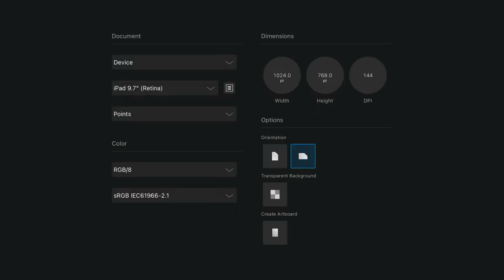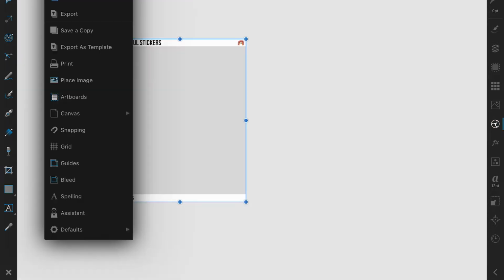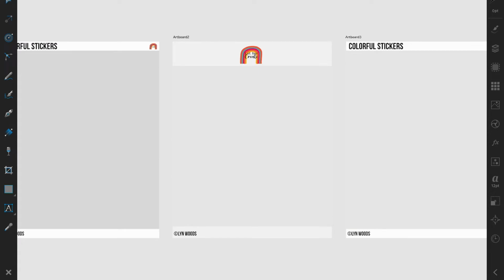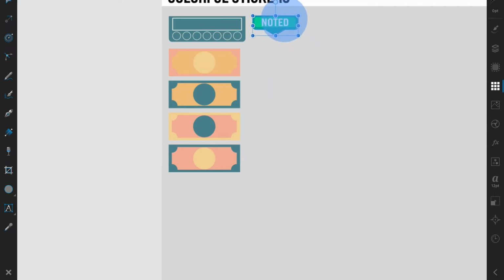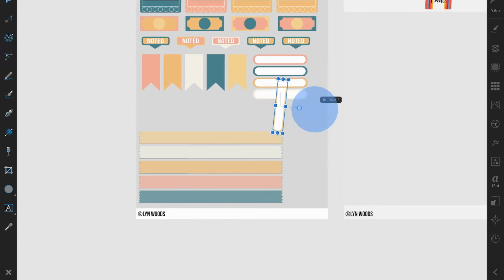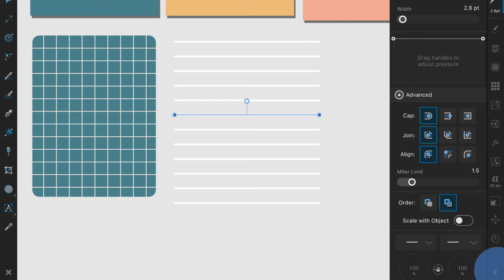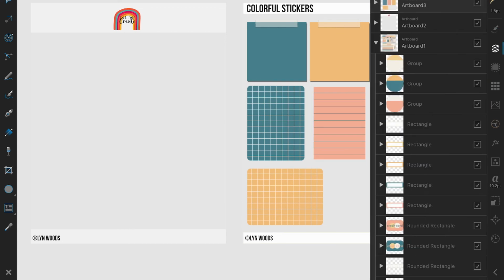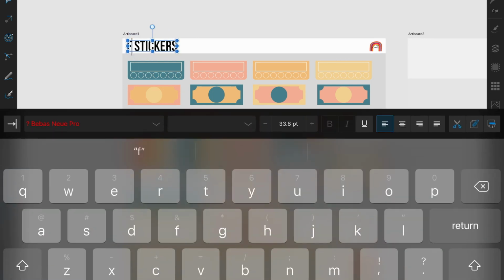Affinity Designer Assets & Symbols for Digital Sticker Designs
In this video you will learn how to streamline your workflow and create digital planner elements or traditional sticker elements quickly by using features in Affinity Designer.

I apologize for the feedback. I am completely unaware of what caused it and am working on having the issue resolved by the next video upload.